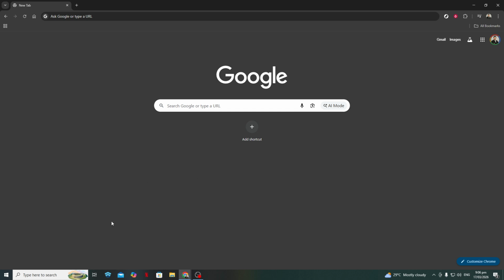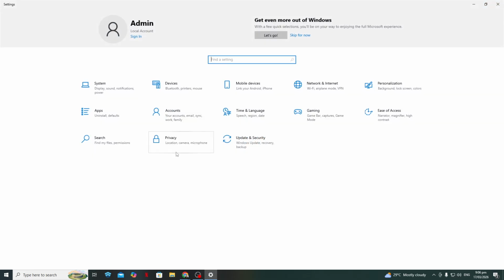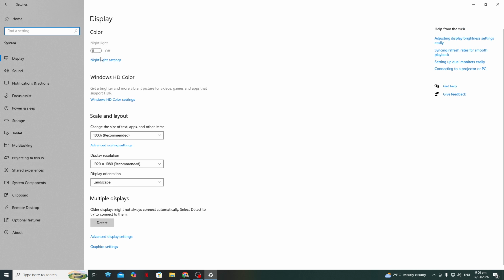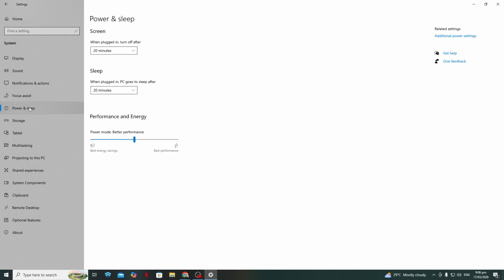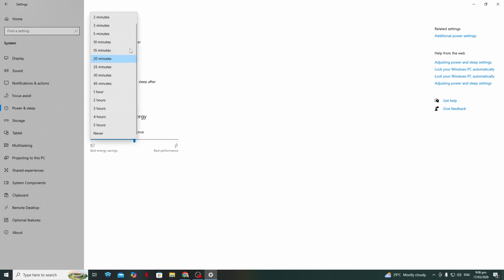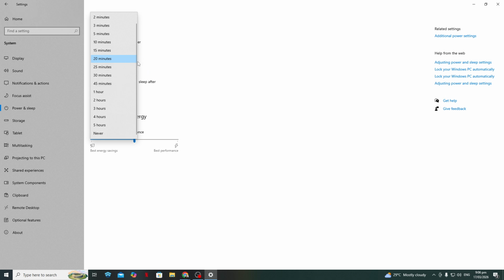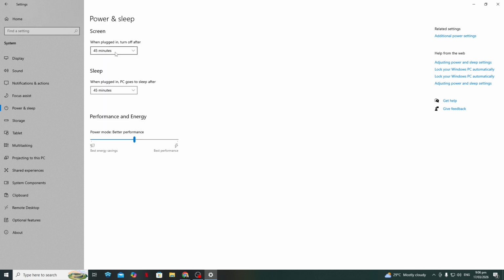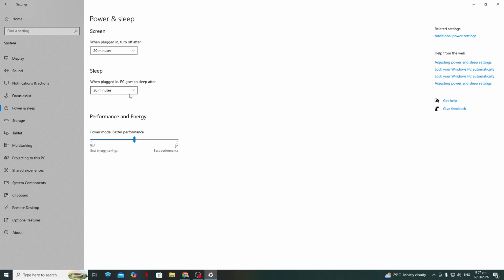How to enable or disable sleep mode in windows 11 (Latest Update)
How to  enable or disable sleep mode in windows 11

Learn how to enable or disable sleep mode in Windows 11 step by step. In this tutorial, I’ll show you how to adjust your power settings so your PC stays awake when you need it or goes to sleep automatically to save energy.

Perfect for students, professionals, and anyone using Windows 11 who wants better control over their computer’s power settings. Follow along to customize sleep mode and improve your workflow!